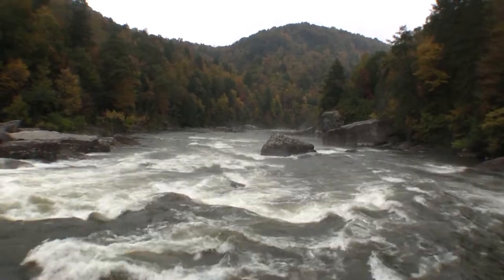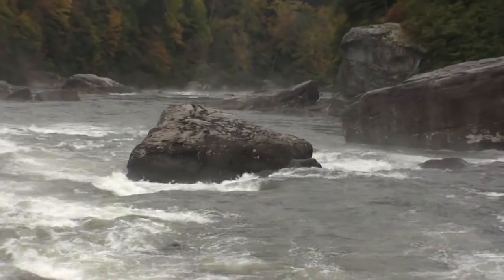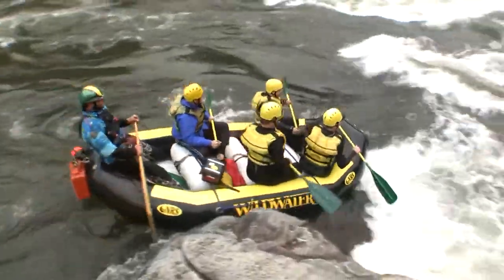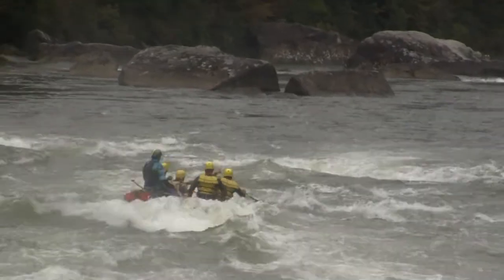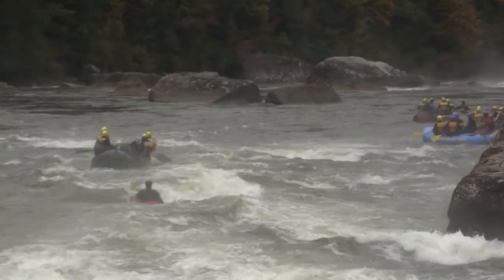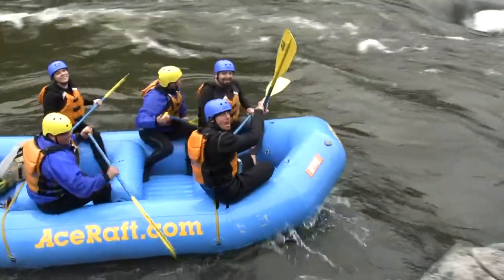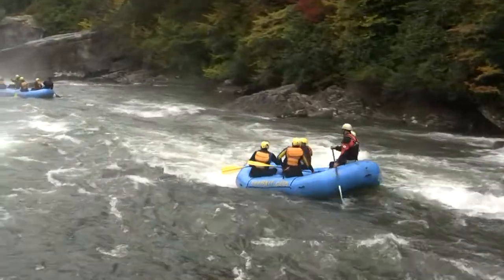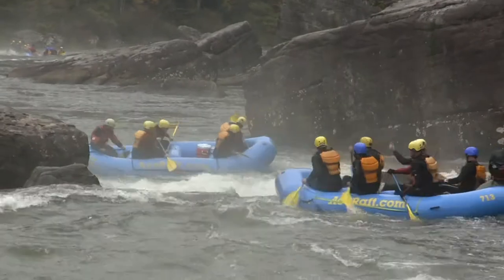2800 cfs - Scales Rapid, Gauley River (from upstream)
Filmed from upstream, this video includes a description of the features present in Scales Rapid on the Gauley River and includes footage of whitewater rafting and kayaking through the rapid.